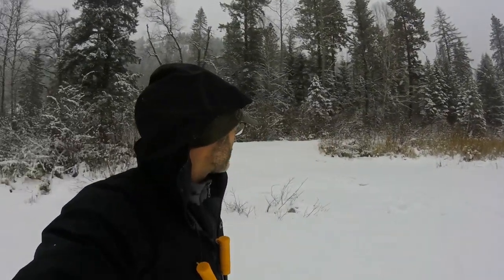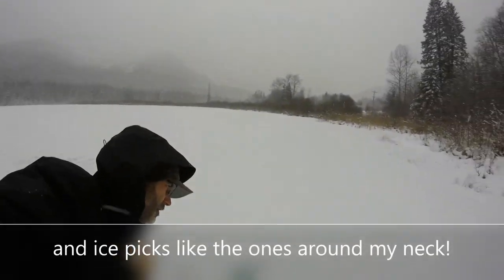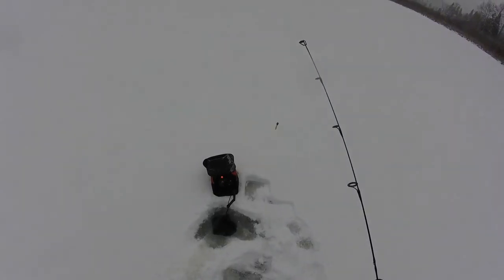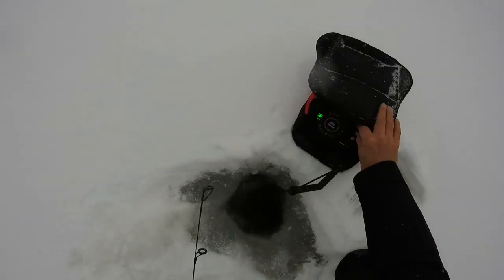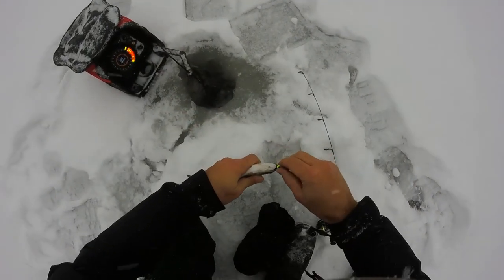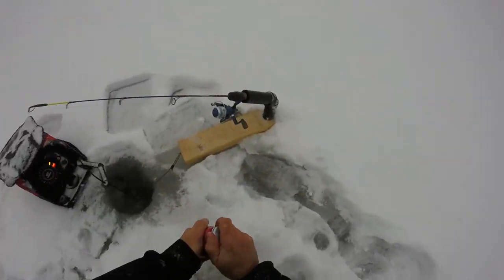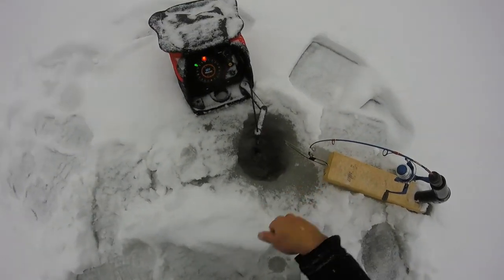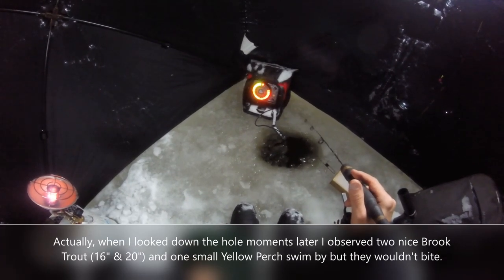First Ice Brook Trout on Erie Lake BC - SUPER SKETCHY Ice Conditions!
Got out for some First Ice Brook Trout action on Erie Lake BC on Saturday. The ice was super sketchy in some spots with 4-5 inches of poor quality ice in other areas. I wasn't able to venture far from shore because of the conditions, but we still managed to find fish.
Having a spud bar and ice picks on you at all times during First Ice is a must to increase the safety factor, especially if you fish alone.
Be Safe Guys!